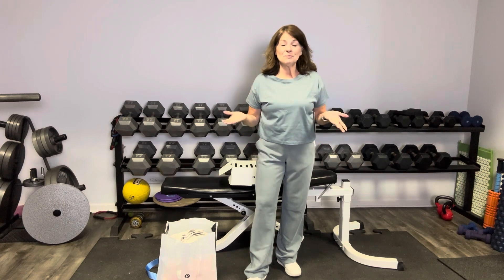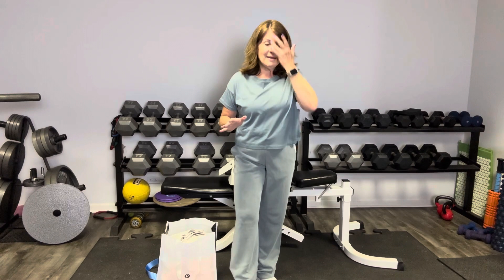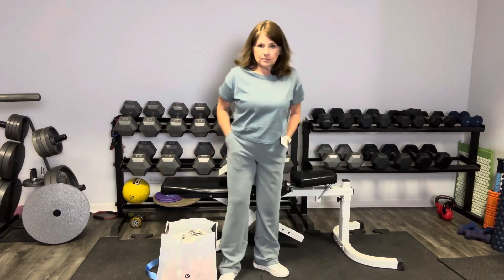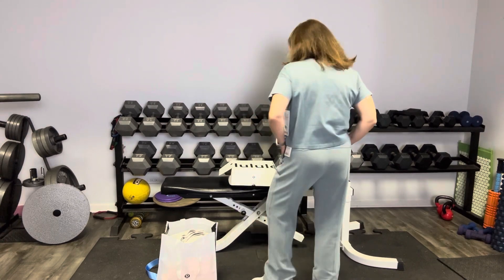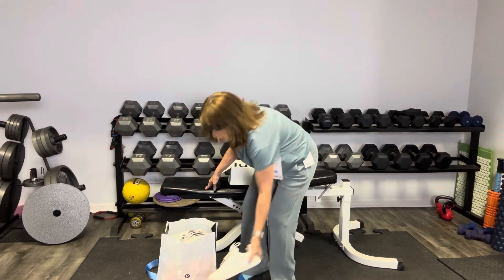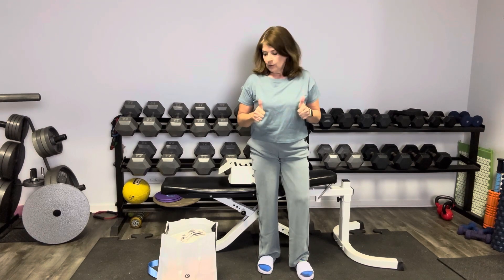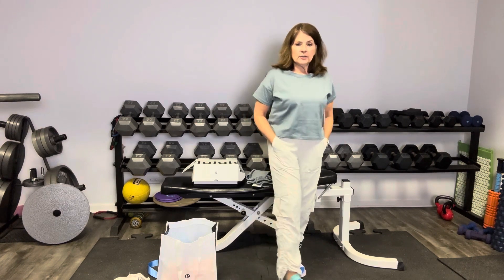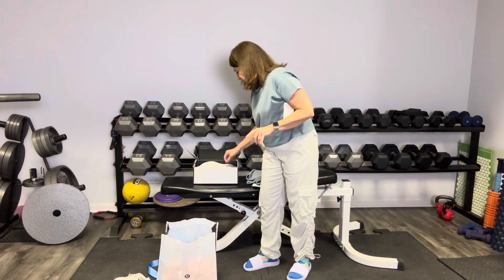lululemon Spring Try On Haul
Here are the items shown in the video:
Cates Tee in Belgian Blue
Softstreme Pants in Belgian Blue
Cityverse Sneaker in White
Restfeel Slide in Blissful Blue
Dance Studio Cargo Pant in Bone
Chargefeel II in Vapor/Kohlrabi Green
Scuba Half-Zip in Aero Blue
Everywhere Belt Bag in Aero Blue
Scuba Full-Zip in Larkspur
Scuba Half Zip in Peach Bellini